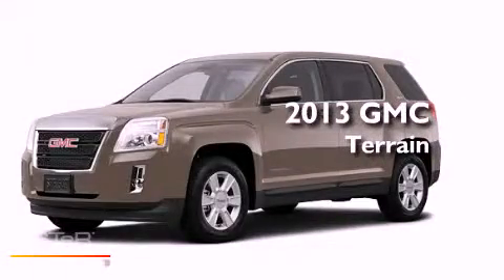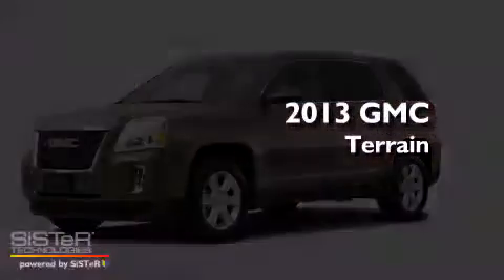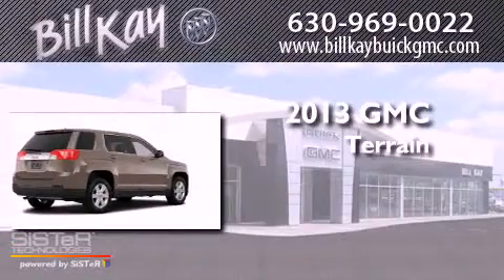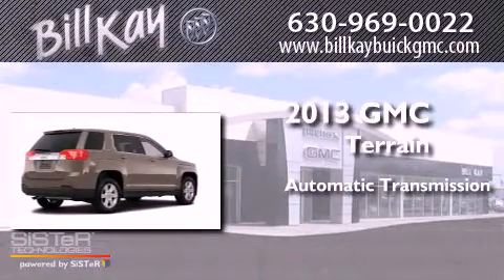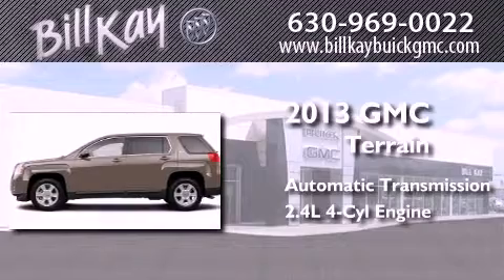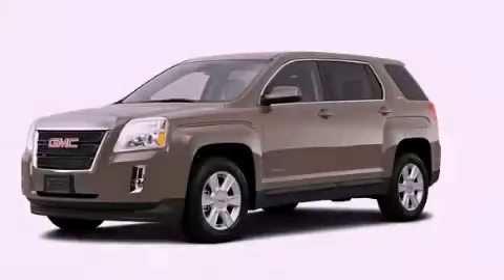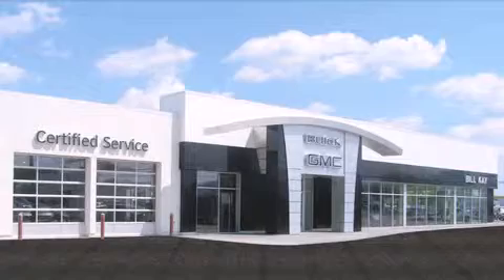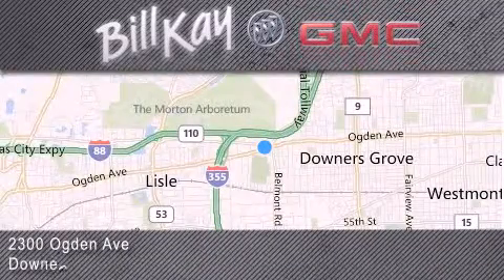2013 GMC Terrain Chicago IL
Year : 2013
 Make : GMC
 Model : Terrain
 Engine : 2.4L 4 Cyl. Fuel Injected
 Trans . : 6 Speed Automatic
 Exterior : Iridium Metallic

 Stock : 138822